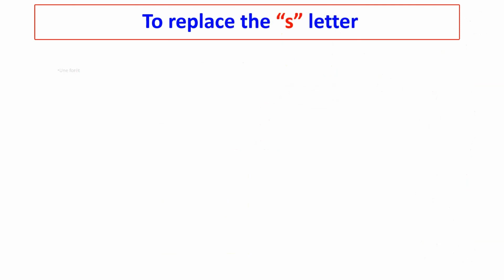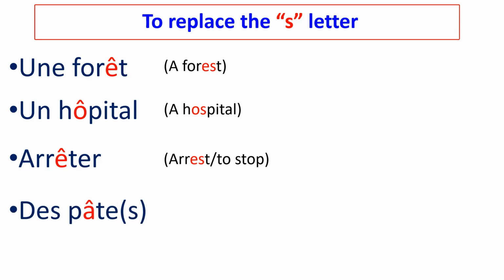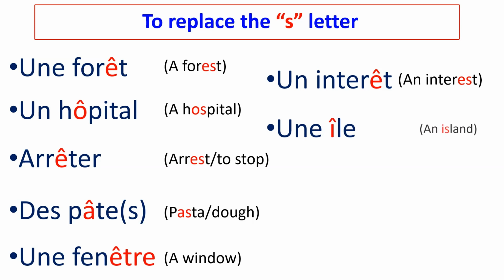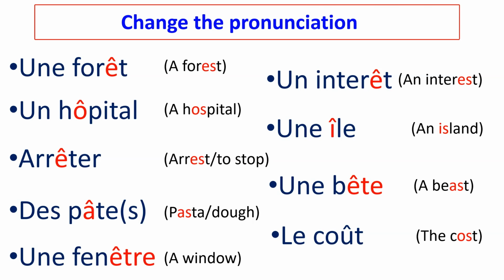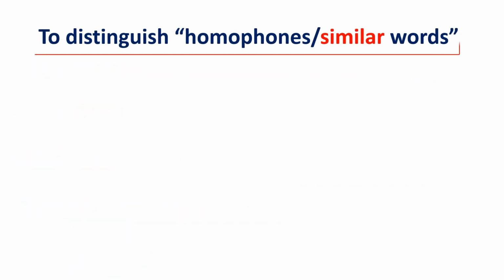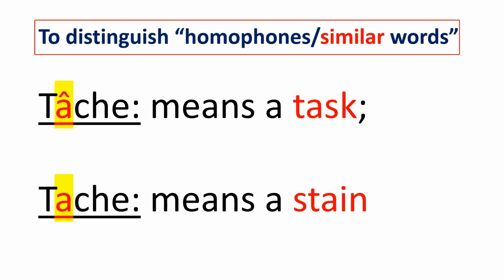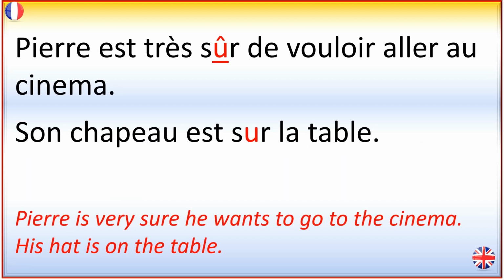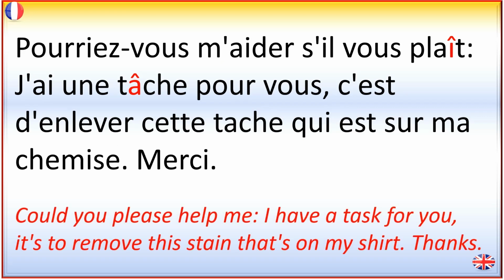FRENCH ACCENTS Â, Ê, Î, Ô, Û - CIRCUMFLEX ACCENTS IN FRENCH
Hello Everyone,

In today's video, we will learn the use of the FRENCH Â, Ê, Î, Ô, Û   CIRCUMFLEX ACCENTS and their pronunciation.

This is a great video for French beginners, learners with clear examples & phrases.

Merci, merci et bisous à tous.😊❤️👍.

Common French Phrases You Need For Daily Conversations - Part 3

How to pronounce the O, AU, EAU sounds in French